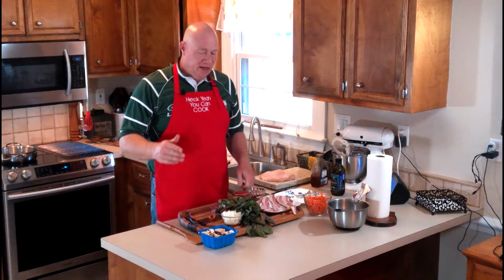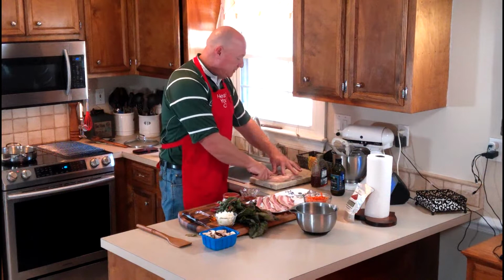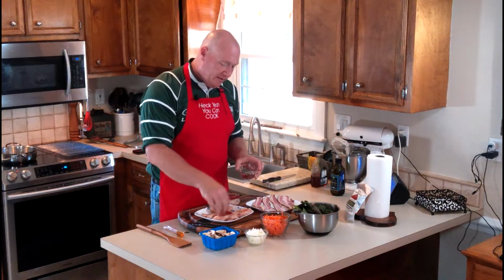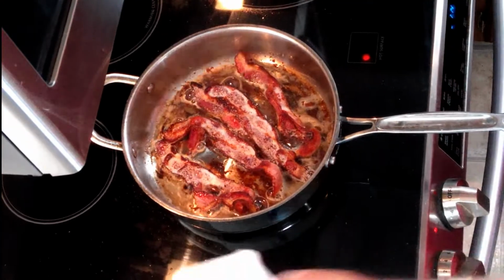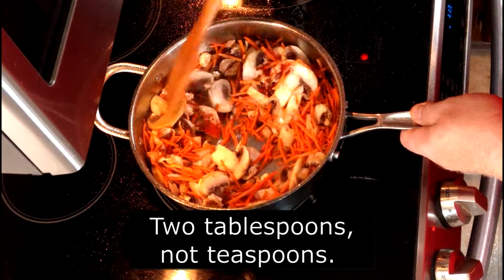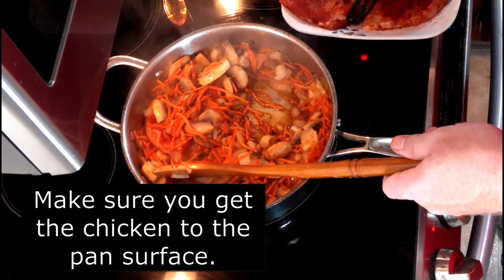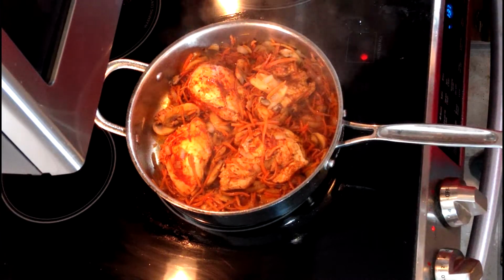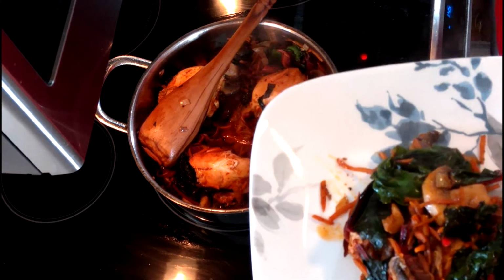New Mexico Chili Skillet Chicken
Delish mid week dish.  10 minutes of prep and 30 minutes of cooking at most.

Tools
9 inch frying pan with high sides with lid
Spatula
Filet knife
chef's knife
Small bowl
Thermometer
Timer
Tongs

Ingredients
 1 to 1 1/2 pounds of skinless boneless chicken breasts
2 tablespoons of New Mexico Chili
1 tablespoon of salt
Apple Cider Vinegar reserved
4 strips of thick cut bacon
6 ounces of shredded carrots
8 ounces of sliced mushrooms (your choice)
1 medium sweet onion roughly chopped
1 tablespoon of honey
1 bunch of swiss chard

Method
Heat pan on low heat on the stove top
Chop the swiss chard in 2 inch chunks discarding the stem
Set in bowl
Slice the chicken into 4 pieces using the filet knife
Season all sides with the chili and a pinch of salt coating it well
Cook the bacon in the frying pan till crispy with the tongs
Leave the grease in the pan
Deglaze the pan slowly by adding the apple cider vinegar until all the bits are worked off by the spatula
Turn the heat to low medium and add the mushrooms, carrots and onion.  Stir to coat.  Add the remaining chili and a pinch of salt.
Stir again, cover and cook for 4 minutes
Work the chicken in after 4 minutes making sure it touches the pan bottom with the tongs.  Cover with the vegetables, add the honey over the top and cover with lid.
Break the bacon into bite sized bits.
Flip the chicken, working it down to the pan again, cover the vegetables and cover.  Cook for 6 to 7 minutes
Check the temperature of the chicken.  If it is at 160 or so, cover with the bacon and  swiss chard  .  Turn the heat to lowest setting and cover.  Wilt the chard for 2 minutes
Stir in the wilted vegetables and then serve with the chicken covered in the vegetables and juice.  Goes well on rice or any starch.